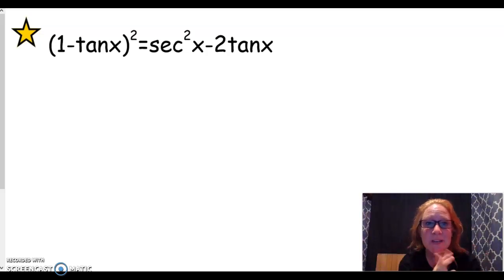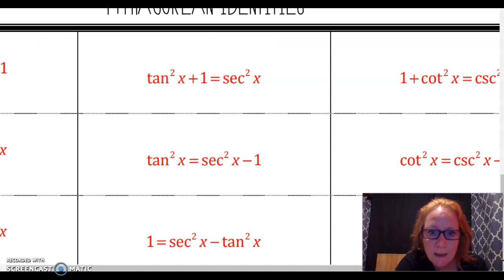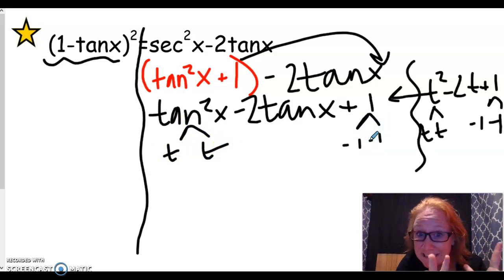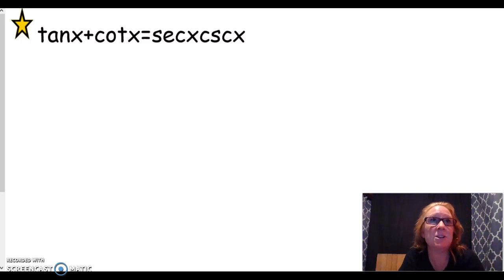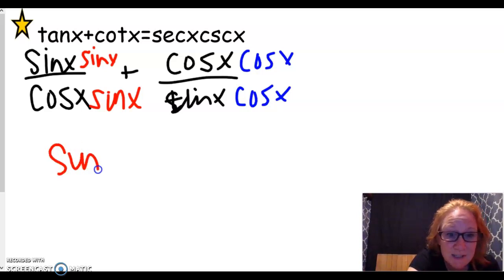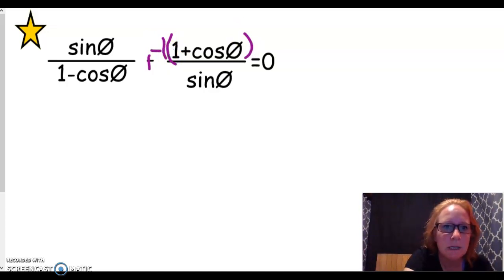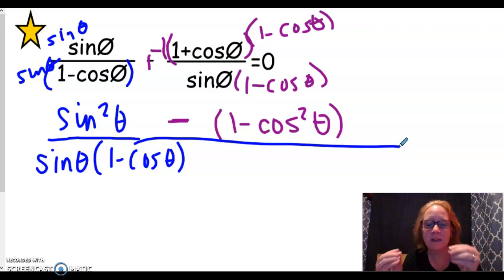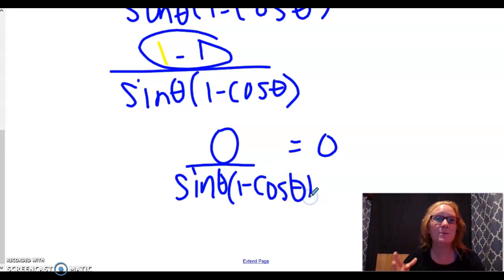Trig Unit 4 Proving Trig Identities